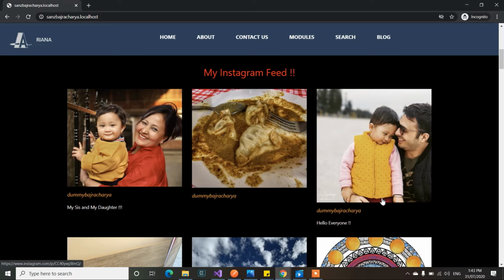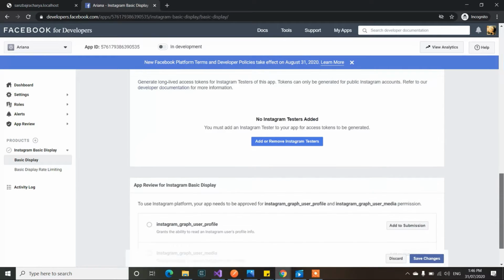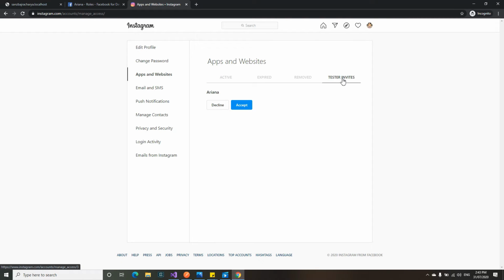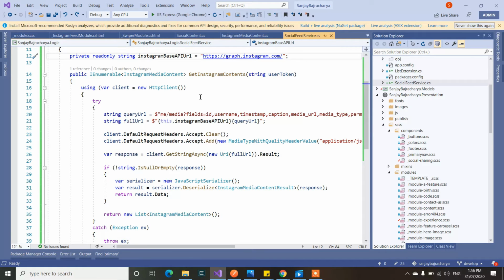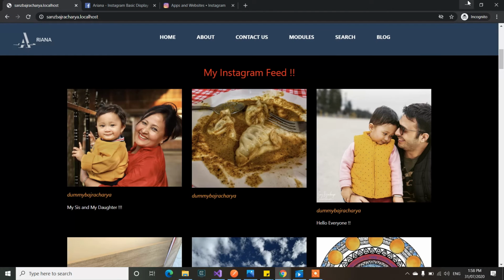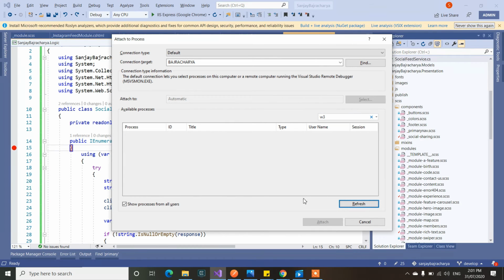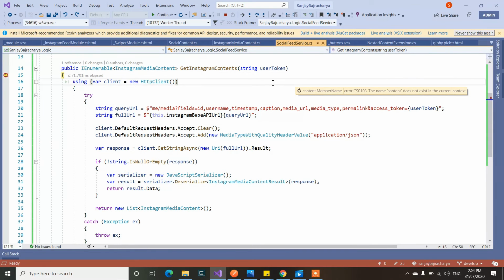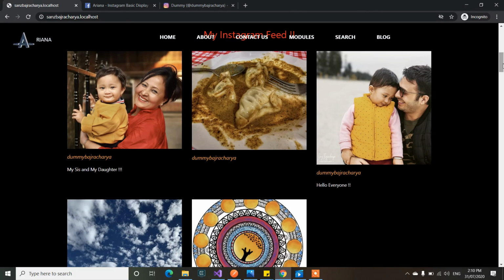How to read instagram Feed using basic display [No Plugins]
This video shows how you can display your Instagram post on your own website using graph API and using Facebook app.  The video will show step by step creating the Facebook app and then use it to connect Instagram to generate a long live access token. The token will be used to access the Instagram feed

1. Creating a Facebook App
2. Install Instagram Basic Display
3. Add Instagram Tester
4. Generate Long Live Instagram Access token
5. Write C# code to use Graph API to access Instagram feed using token
6. Add module to show Instagram Feed in your own website
7. Test the Instagram Feed by deleting one post
8. Done